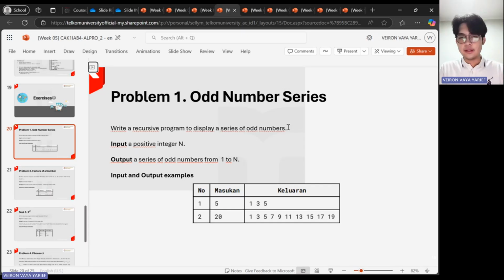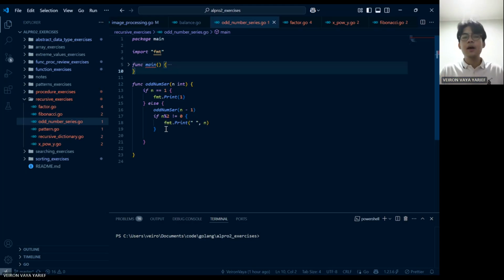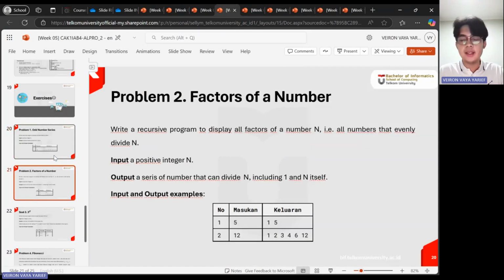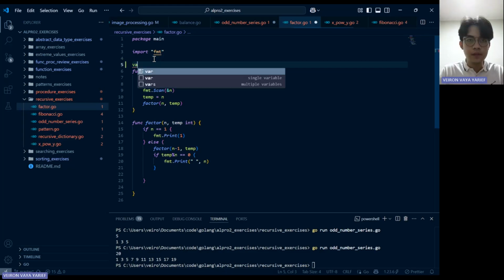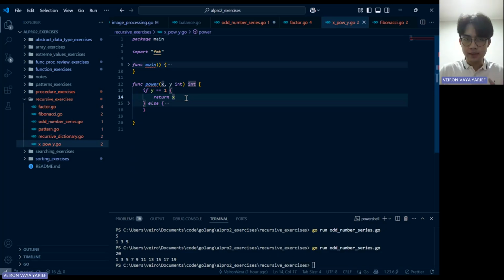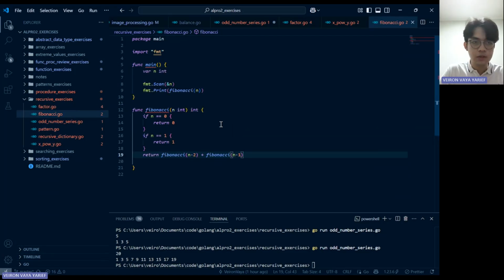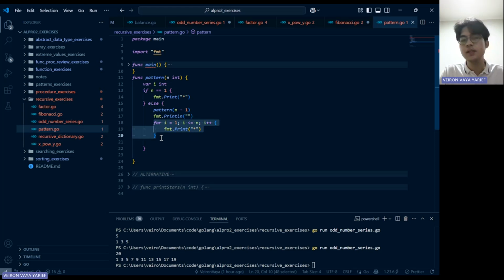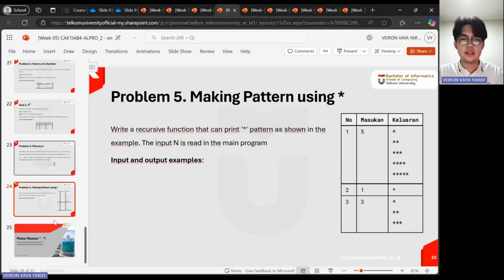ALPRO2_WEEK-5_EXERCISE-1_RECURSION